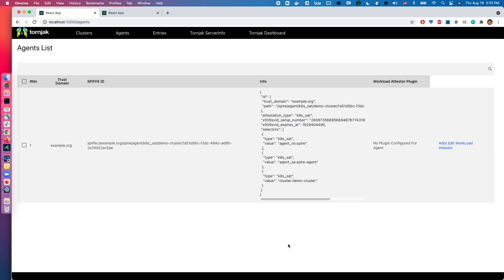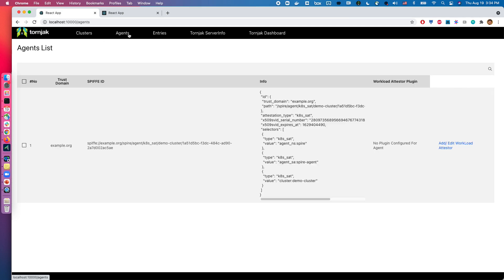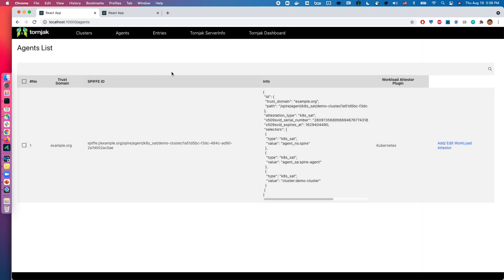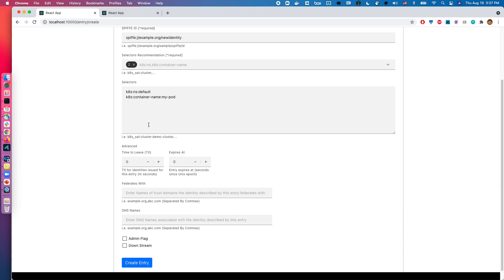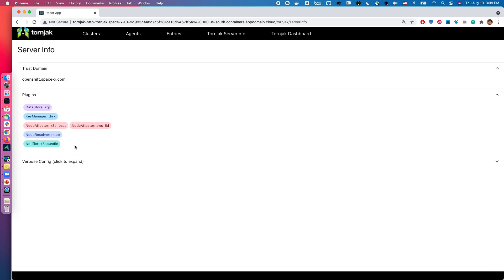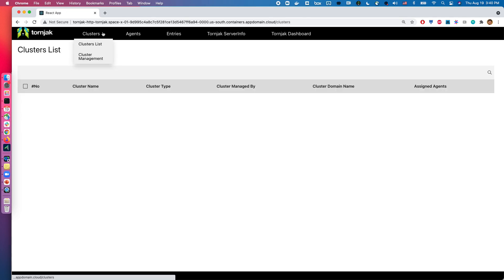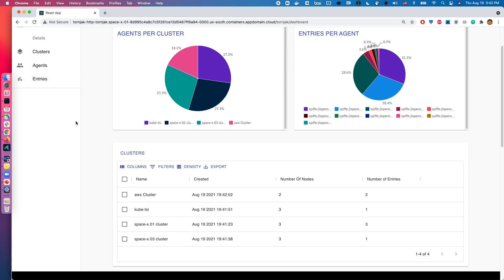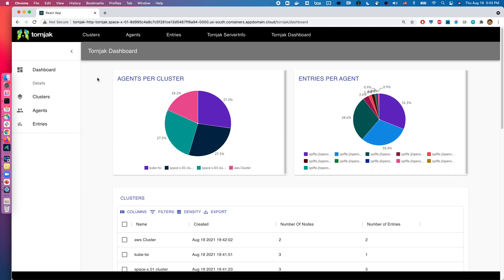Tornjak Basic Functions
In this video, we will explore the basic Tornjak UI functions in helping to manage a SPIRE server deployment.